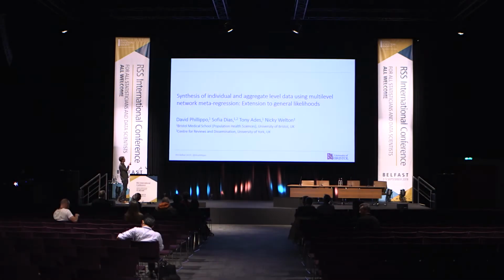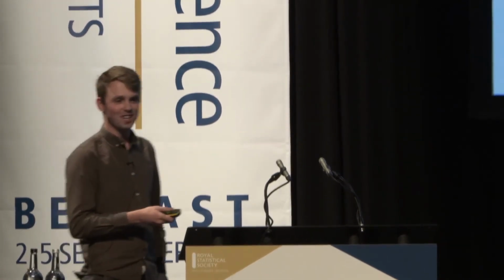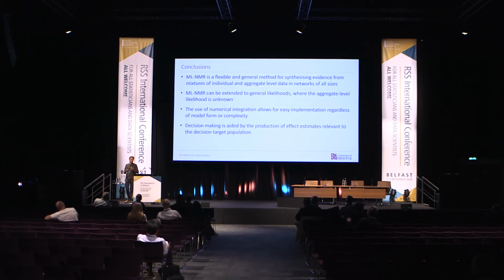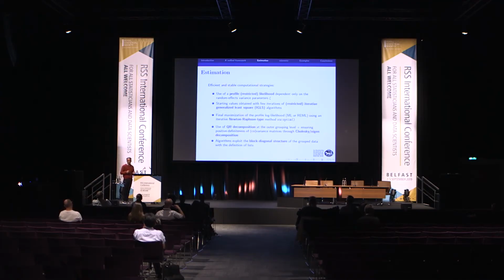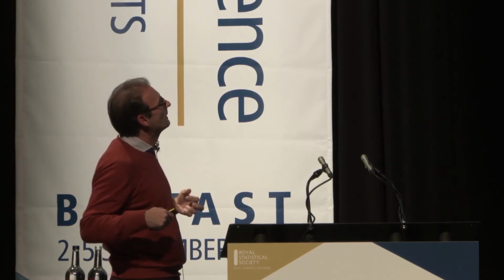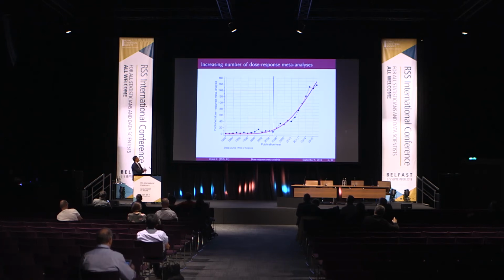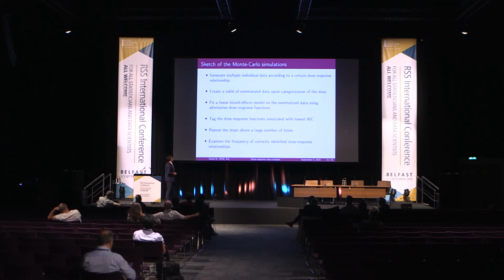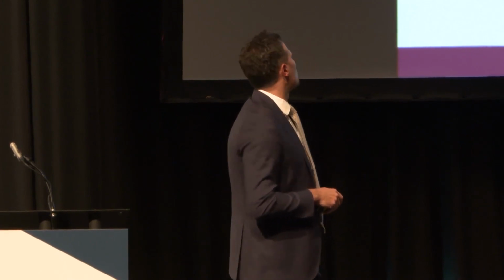Medical: Meta-analysis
Synthesis of individual and aggregate level data using multilevel network meta-regression: extension to general likelihoods
David Phillippo - University of Bristol, United Kingdom

An extended mixed-effects framework for meta-analysis
Francesco Sera - London School of Hygiene and Tropical Medicine, United Kingdom

On the comparison of alternative models in dose-response meta-analysis using summarized data
Nicola Orsini - Department of Public Health Sciences, Karolinska Institutet